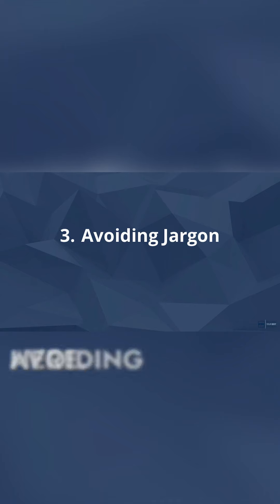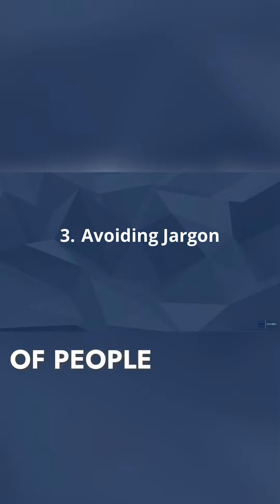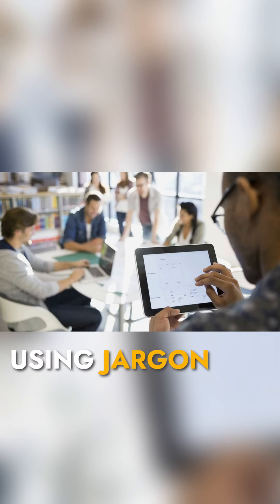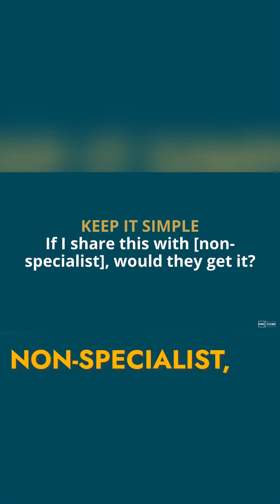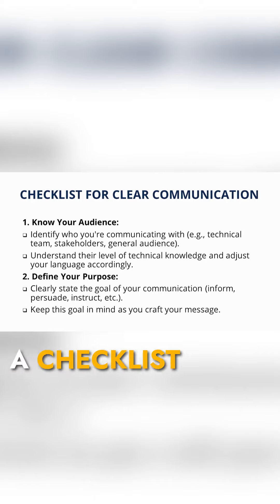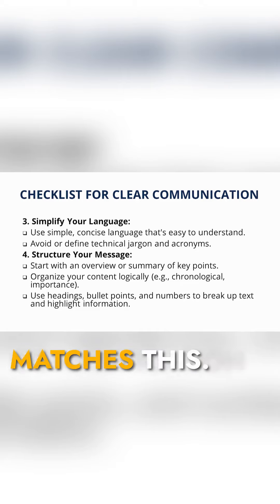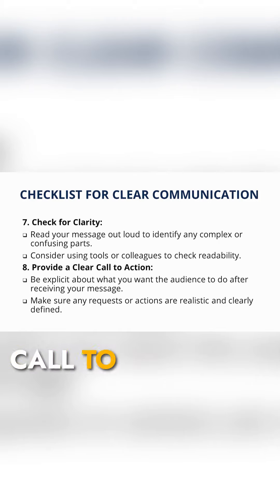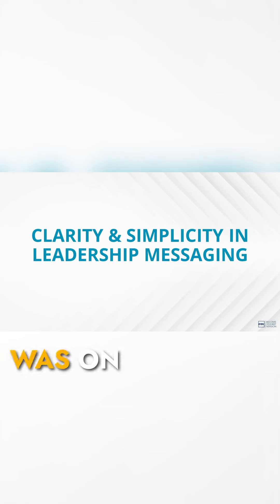Creating Clarity in Team Communications by Avoiding Jargon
In the quest for clarity and simplicity in communication, one critical step is to avoid jargon.

It's a common trap that can alienate or confuse your audience, especially those unfamiliar with the specific terminology of your field.

Share an example from your experience where avoiding jargon improved your communication. What changes did you make, and how did it help your audience understand better?